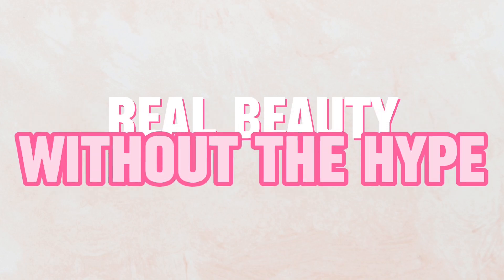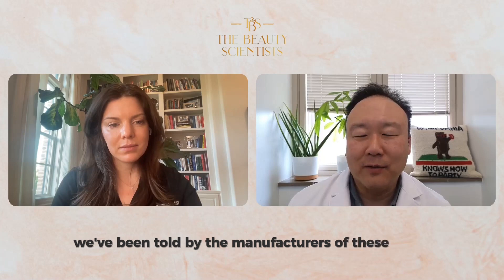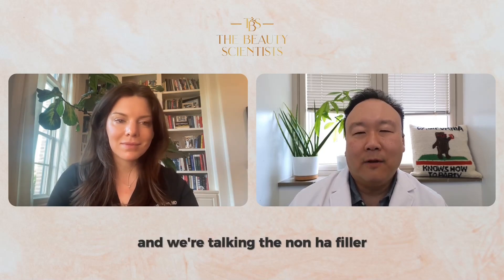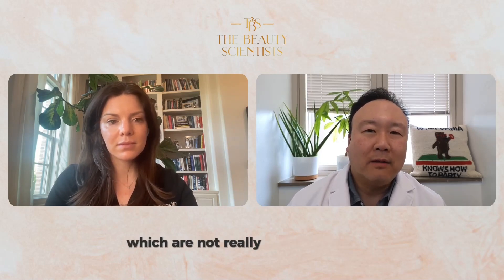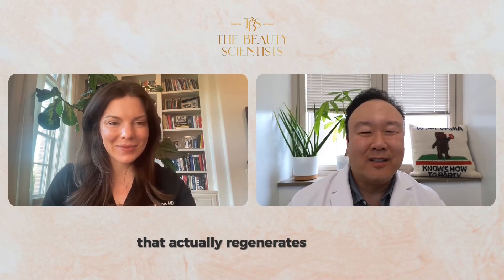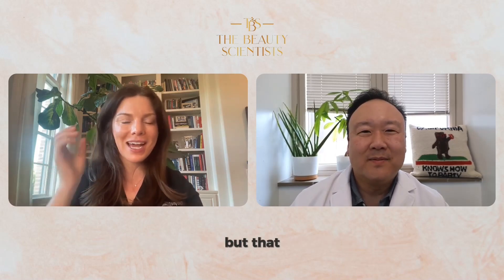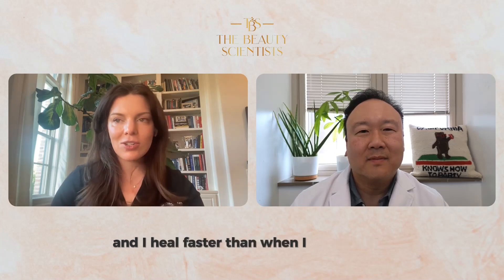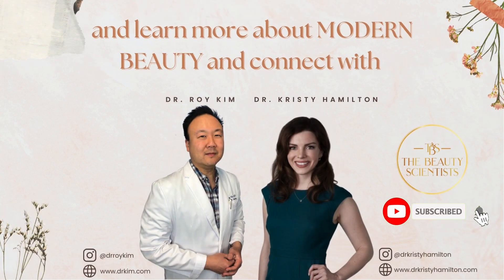Injectable Options for Stimulating Collagen Growth | The Beauty Scientists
Join Dr. Kristy Hamilton and Dr. Roy Kim on the Beauty Scientists Podcast as they uncover the truth about injectable options for collagen growth. Discover why traditional fillers may not significantly boost collagen and explore emerging alternatives like regenerative skin boosters.

Learn about the potential of regenerative treatments like laser resurfacing and exosome therapy to stimulate collagen production and rejuvenate the skin. Gain insights into the exciting advancements in regenerative medicine techniques and their potential impact on skincare.